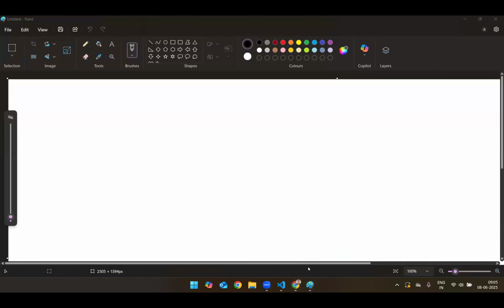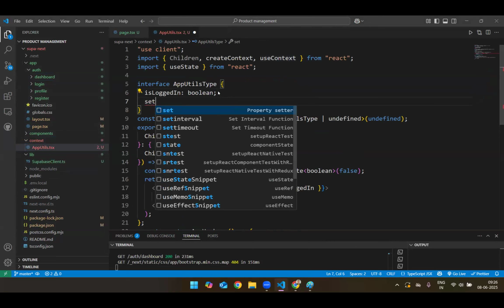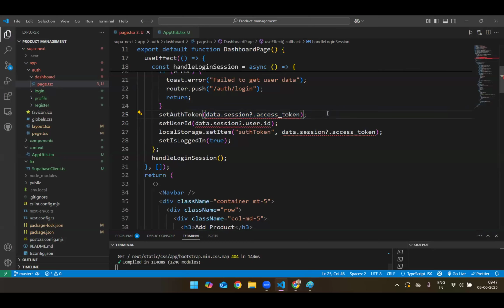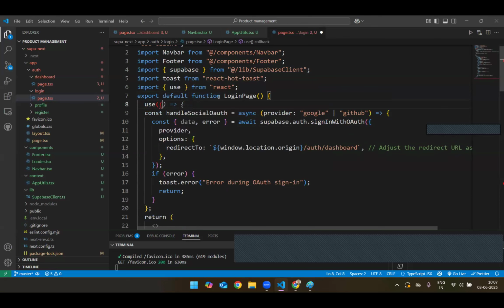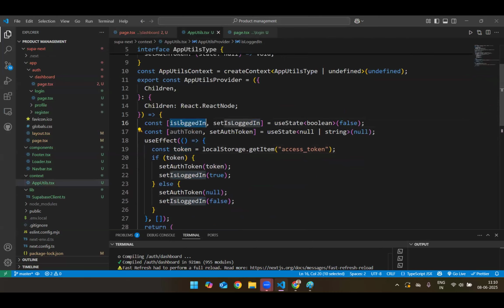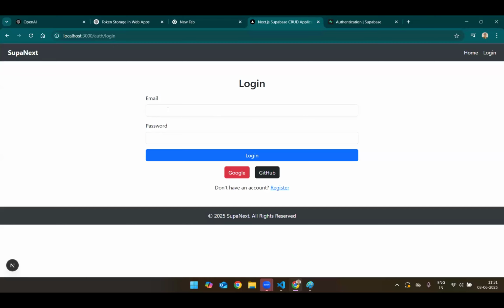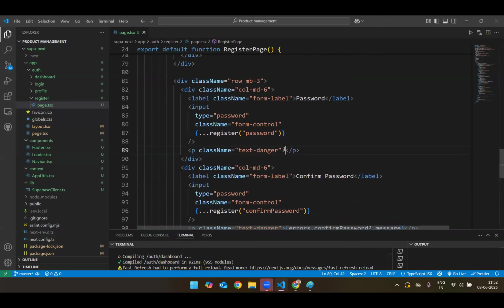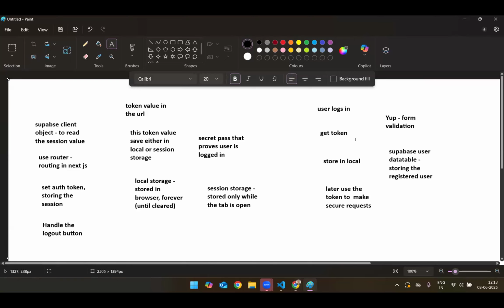03 | Next js Session | 08-06-2025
We have covered:
1. supabase client object - to read the session value; token value in the URL; this token value save either in local or session storage
2. useRouter - routing in next.js
3. setAuthToken - storing the session
4. Handle the logout button
5. localStorage - stored in browser, forever (until cleared)
6. sessionStorage - stored only while the tab is open
7. user logs in - gets token - stored in local - later use the token to make secure requests
8.  import toaster - to use as component
9. import toast - to display notification
10.  yup - Form Validation
11 . supabase user datatable - storing the registered user